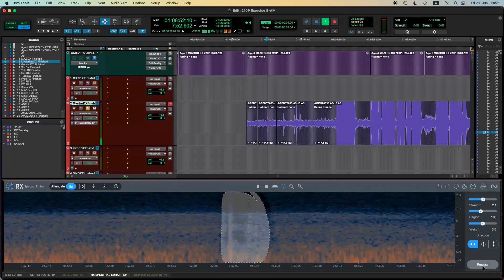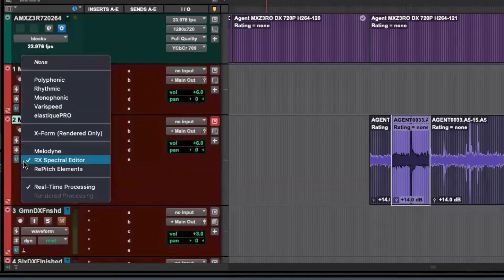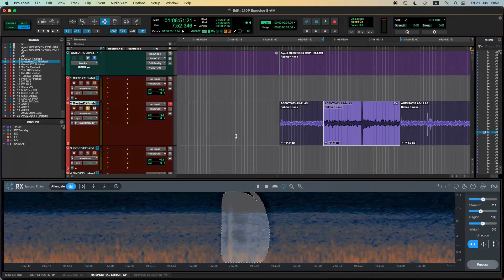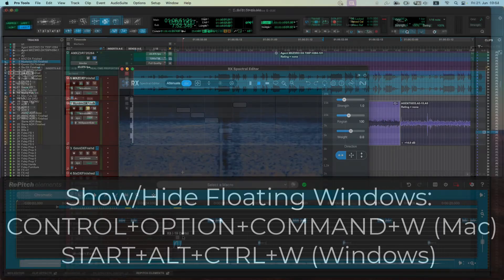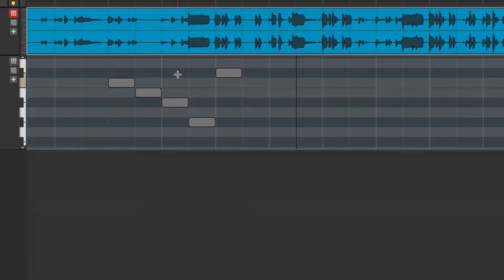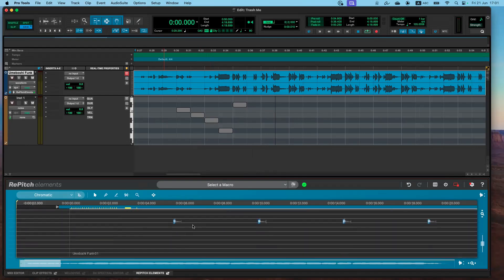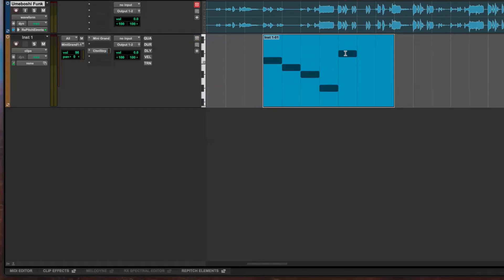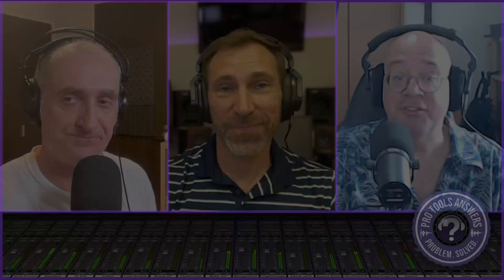PTA #127: What's New in Pro Tools 2024.6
We're back! After a bit of a hiatus, Alex, Anders, and Andy are together again. In this show, we talk about some of our favorite features in Pro Tools 2024.6 — especially the iZotope RX integration!